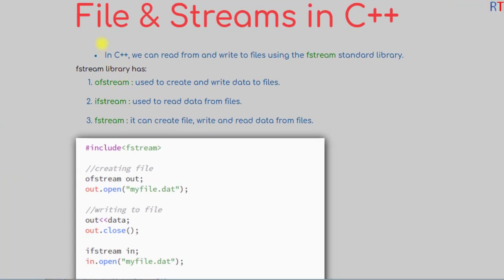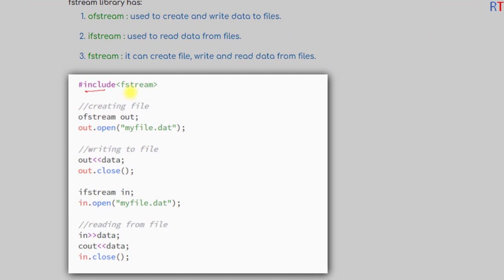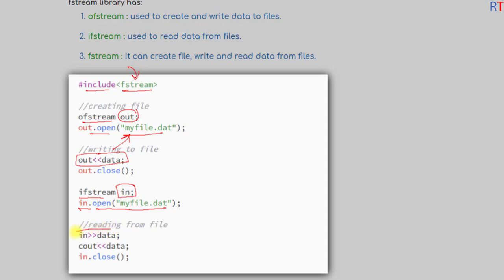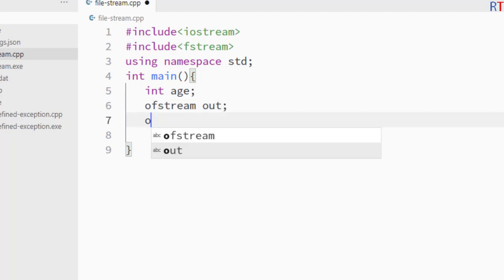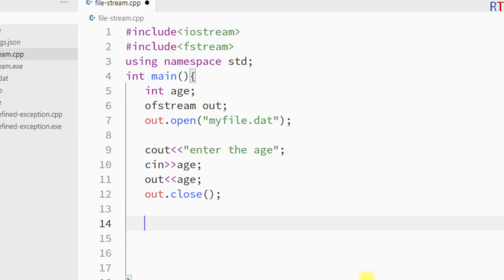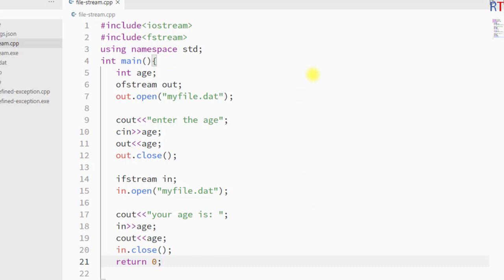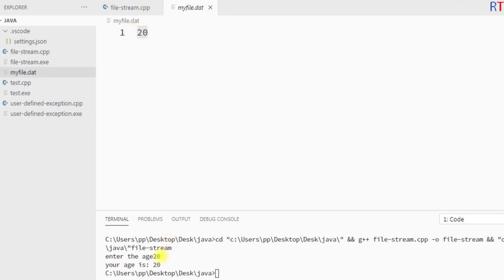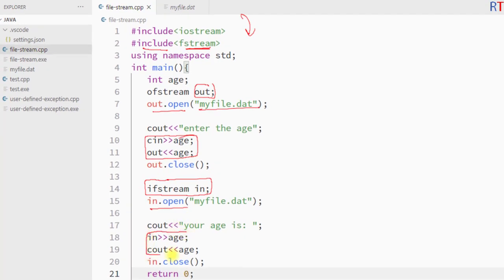#111 File and Stream in C++ | C++ Programming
File and Stream in C++ | C++ Programming